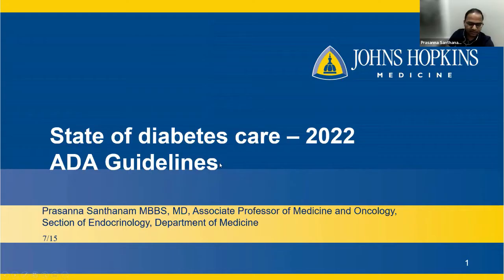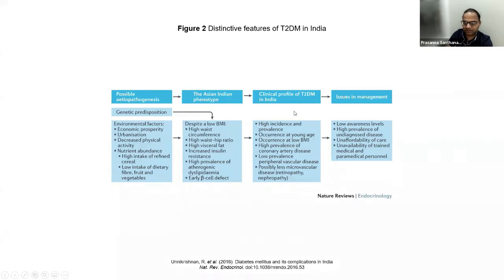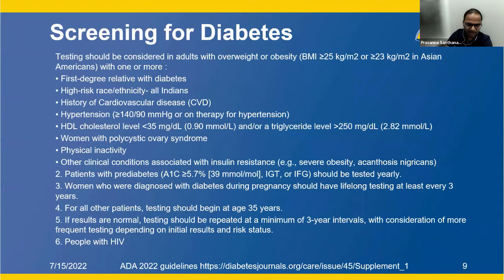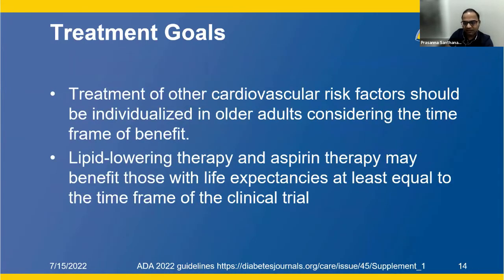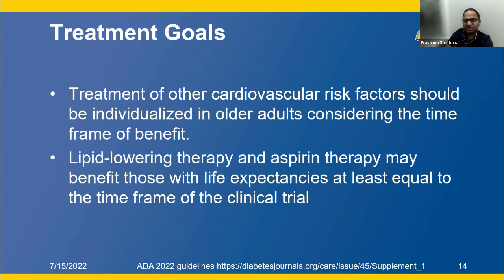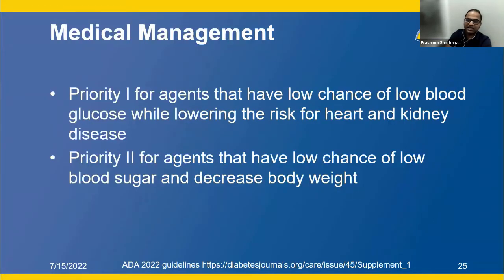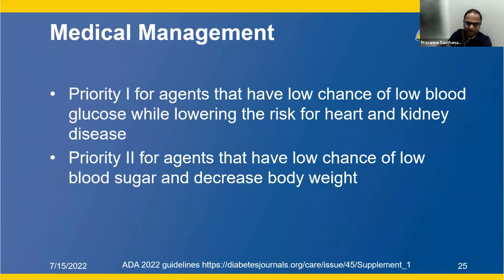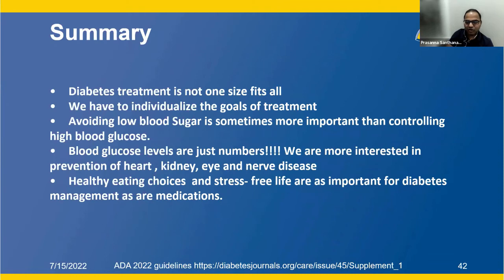IITMAA Webinar - Diabetes Care in 2022 by Prof. Prasanna Santhanam